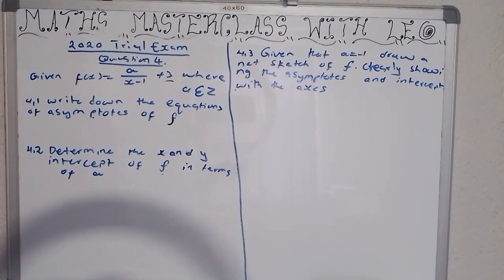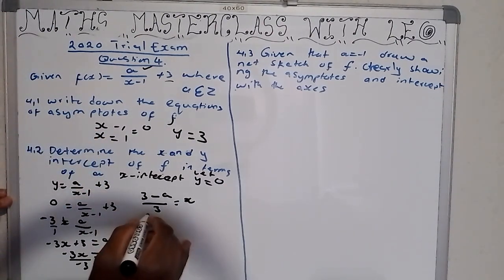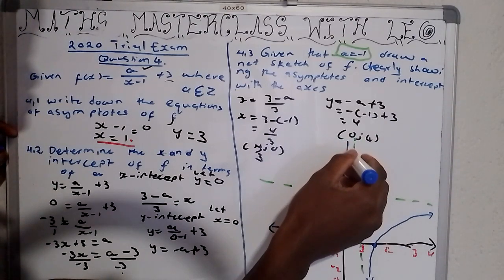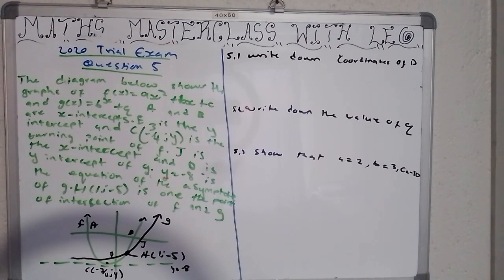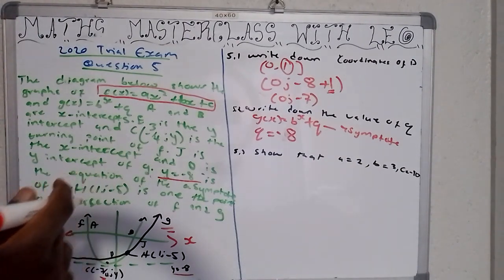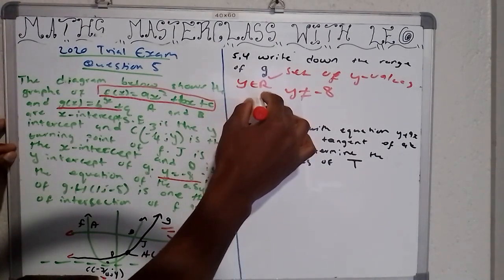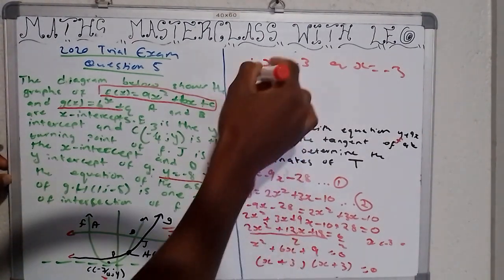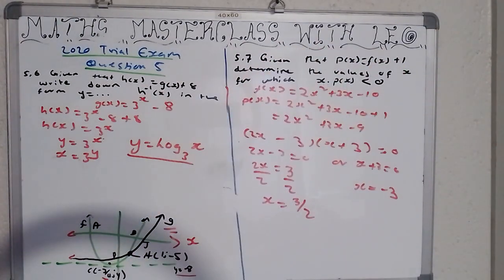2020 TRIAL EXAM LESSON 17